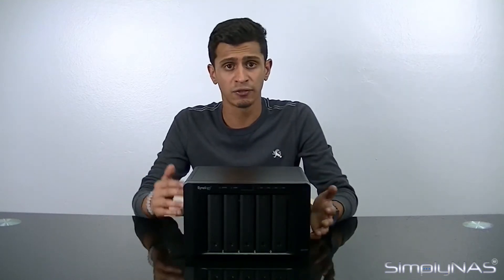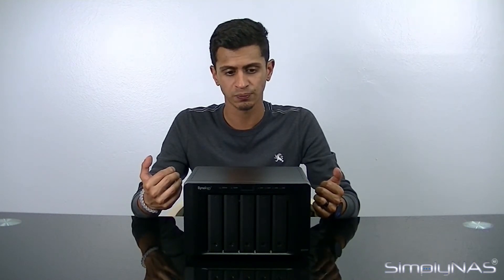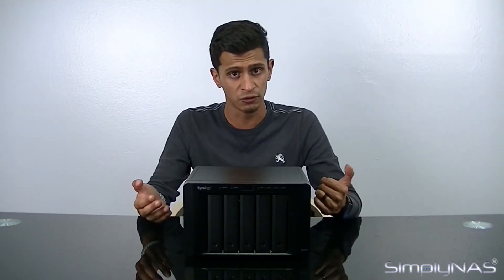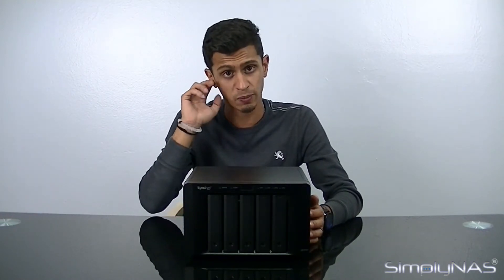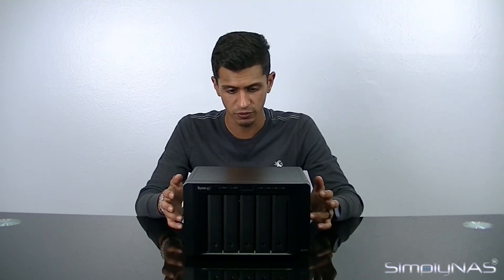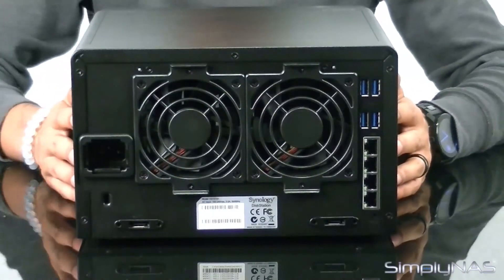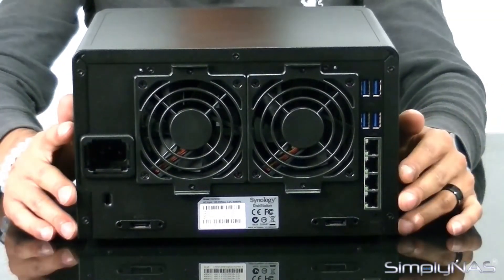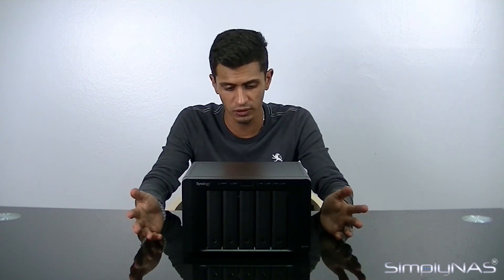Synology DS1515+ Briefing and Overview NAS | SimplyNAS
Detailed Briefing and Specification overview for the Synology DS1515+ 5 bay NAS.